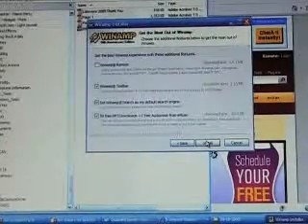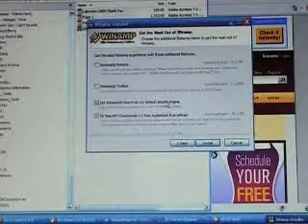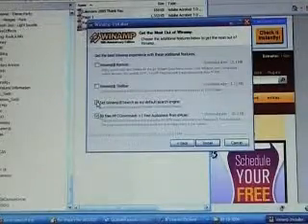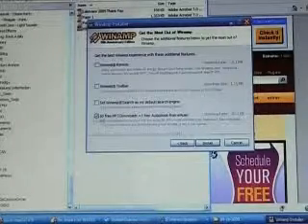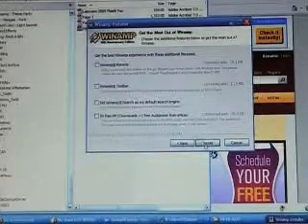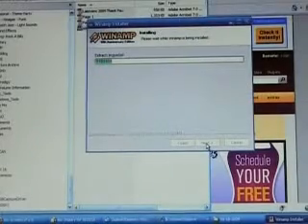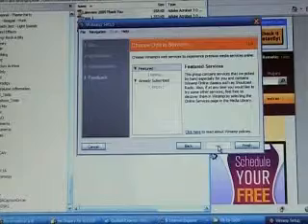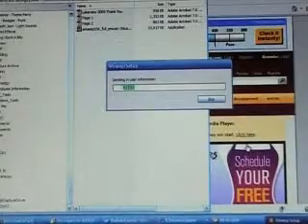Winnamp Tutorial Part 1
This is part 1 tutorial of a simple but effective media player called winnamp. You can download a free version of this great program